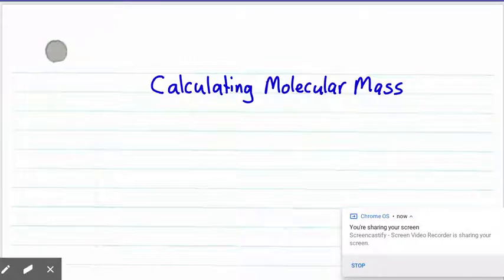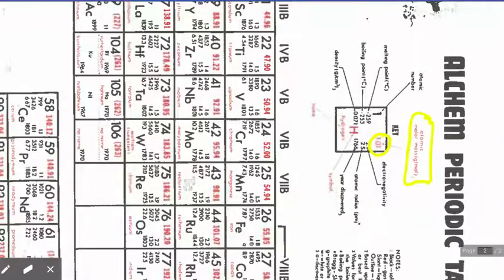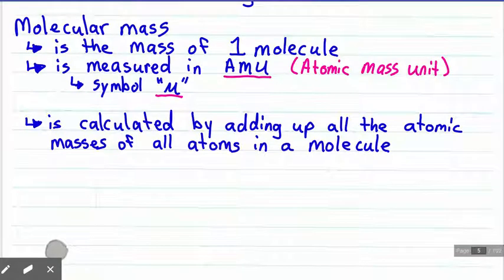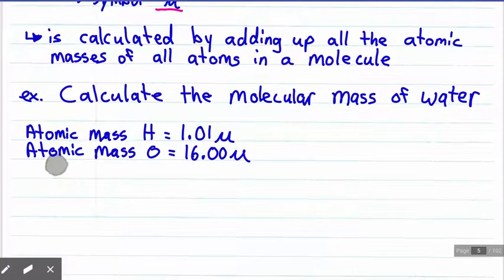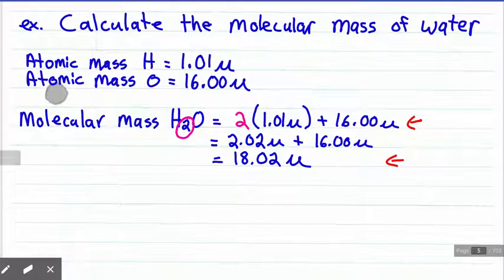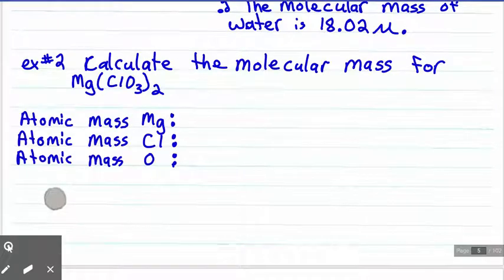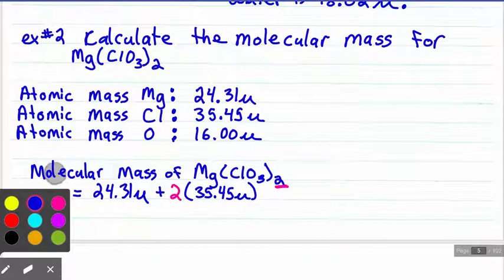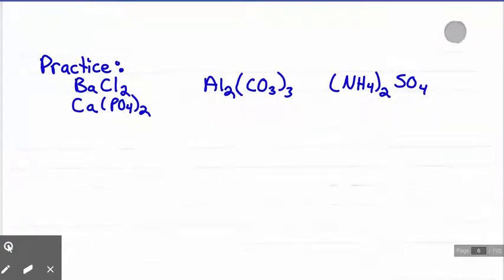Calculating Molecular Mass